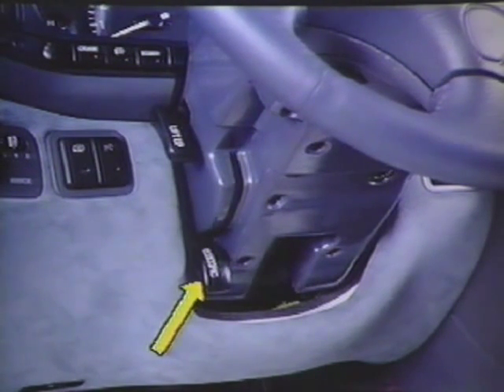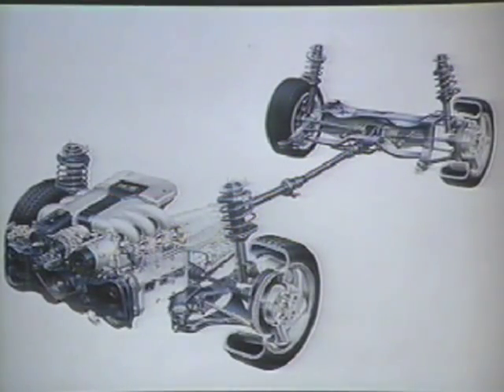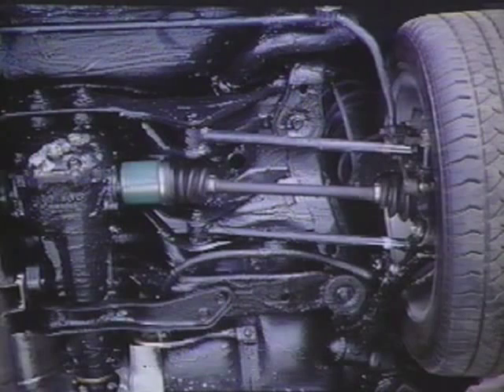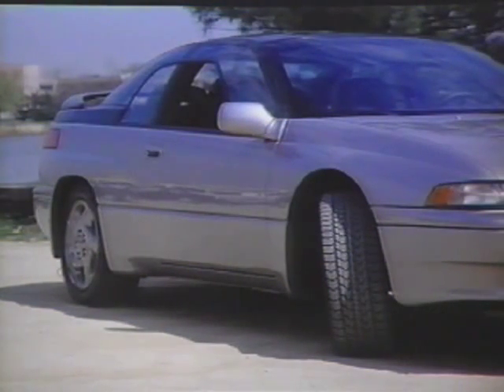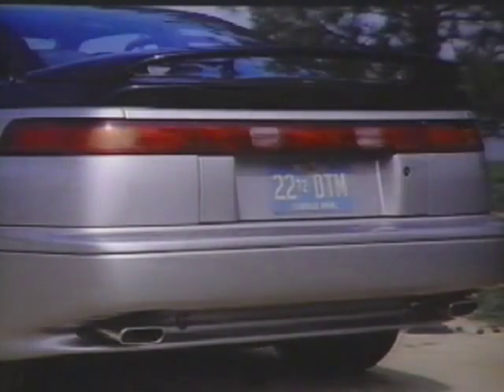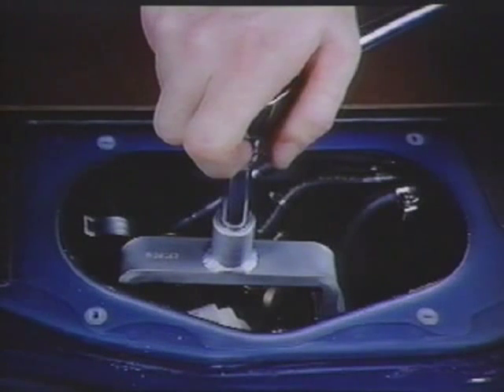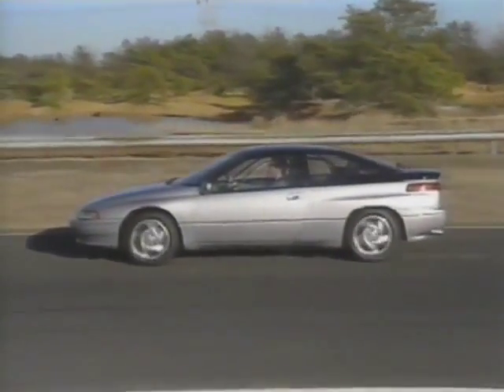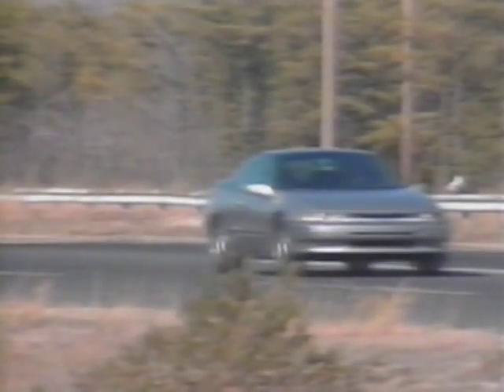Subaru SVX - Light Technical Overview (Part 2 of 2)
A light technical overview of the 1992 Subaru SVX. Part 2 of 2.